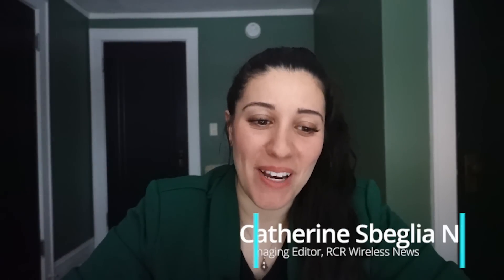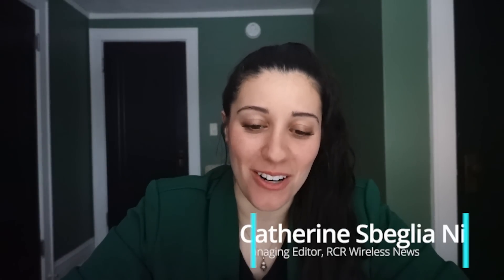Latest chip from Marvell simplifies transition to cloud-native RAN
With Mobile World Congress Barcelona less than a week away, RCR Wireless News caught up with Marvell’s Senior Director of Solutions Marketing Peter Carson, to get a look at what to expect from the company at this year’s show.